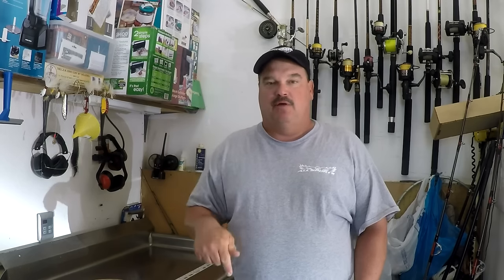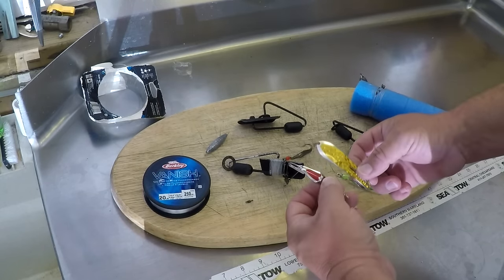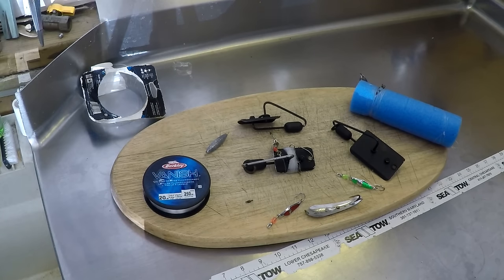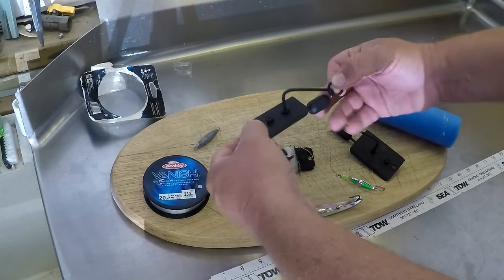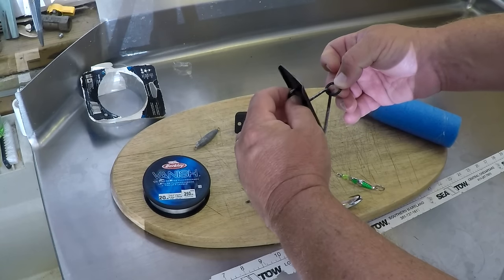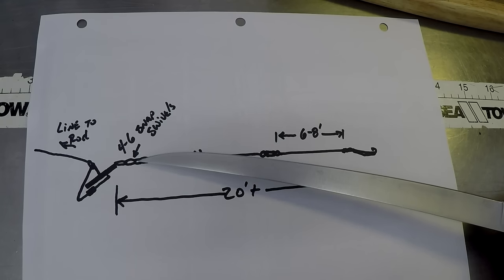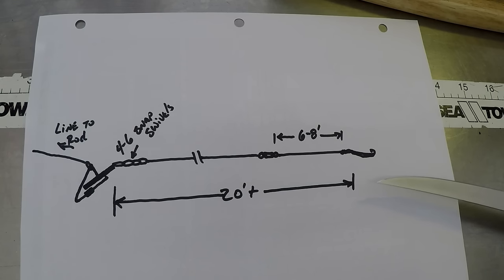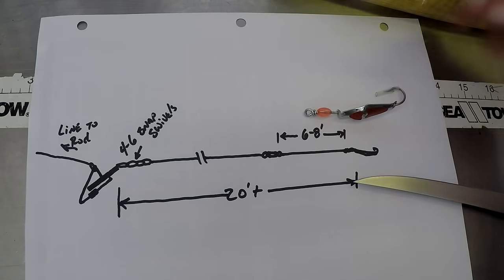How To Catch Spanish Mackerel - Part 1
This is a complete guide to catching Spanish Mackerel trolling.  Lures rigs everything you need.  Please share this on your Facebook etc.

Here is the gear you'll need:
Clark Spoons like this 3-pack ready to go!

Planer Boards (Paint black with flat black stove paint)

20# fluorocarbon line

Swivels. Pick these up at your local tackle shop so you get the snap swivels you need and the tiny barrel swivels you'll need.